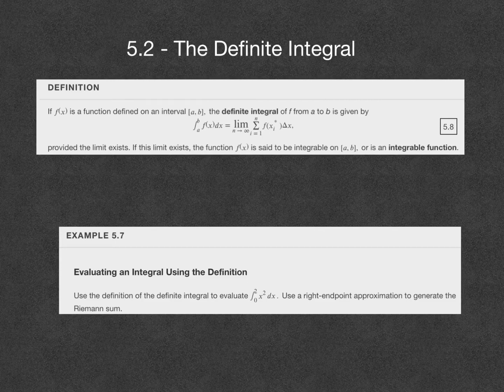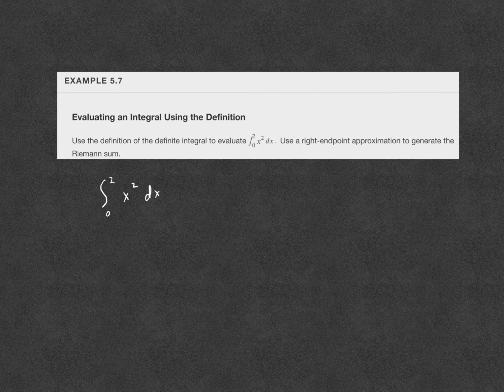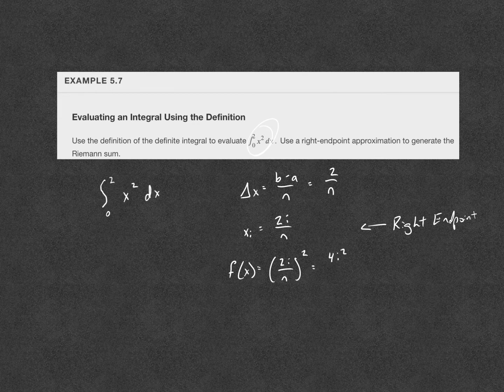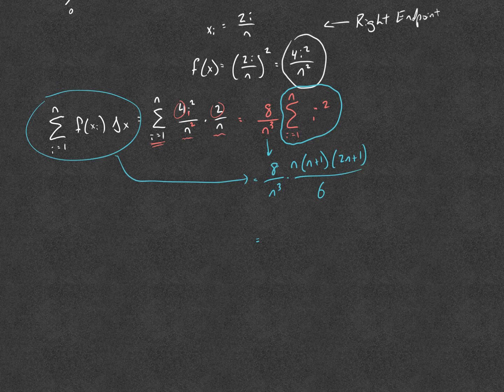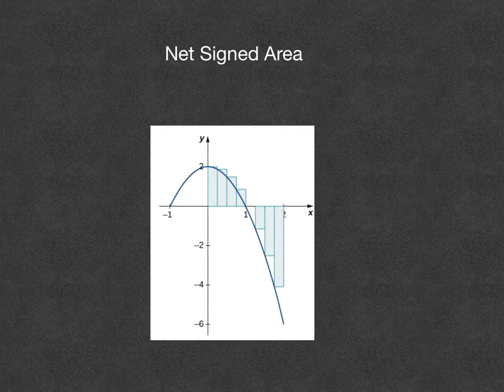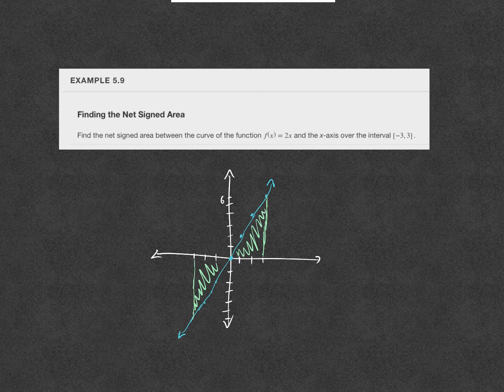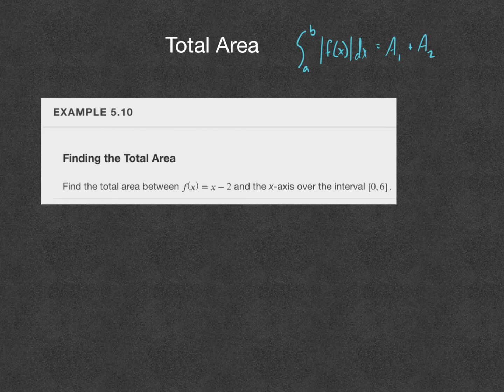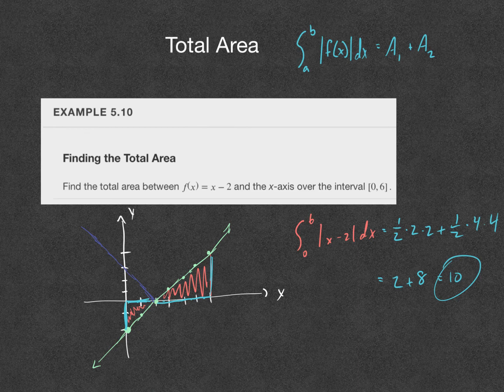5.2 - The Definite Integral.mp4